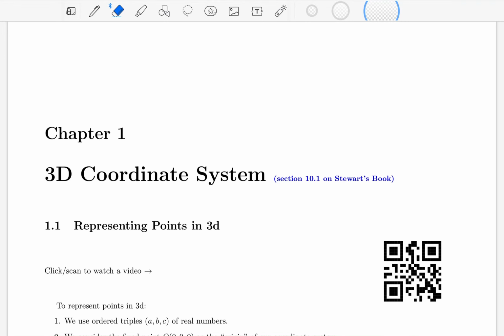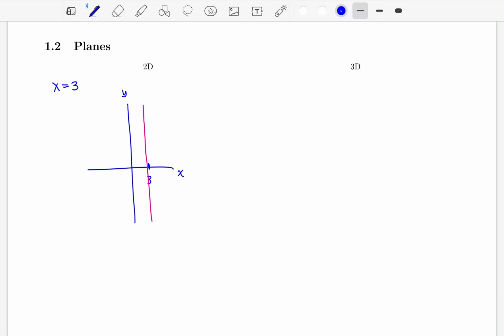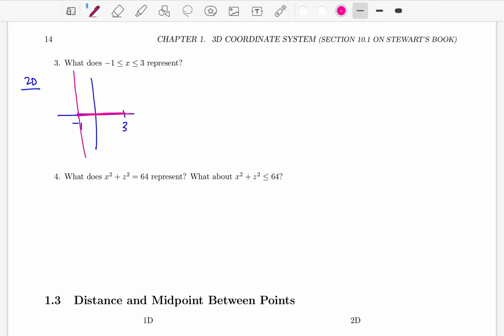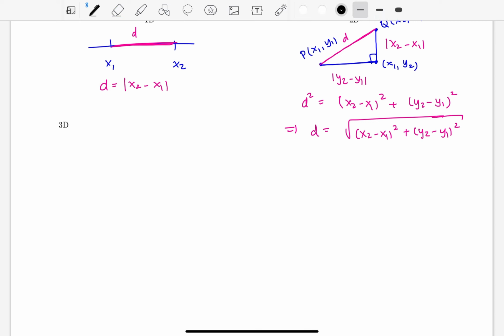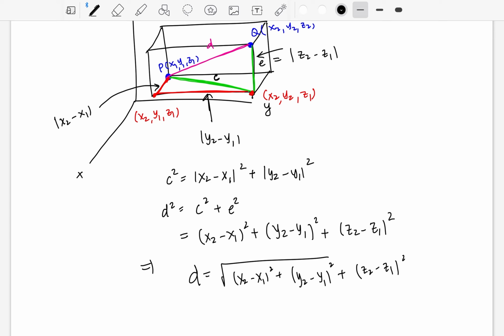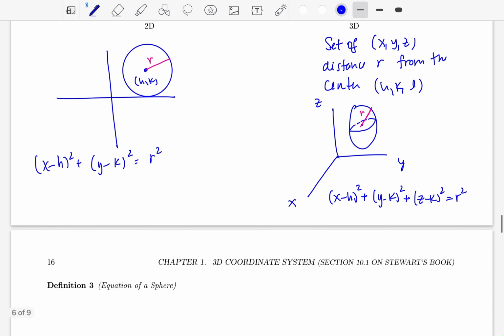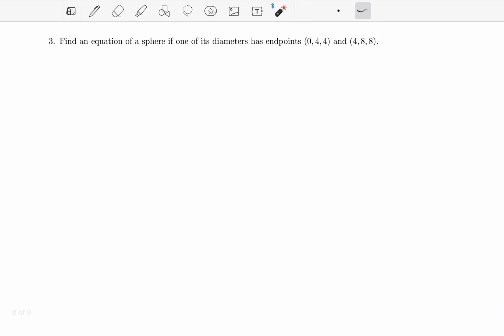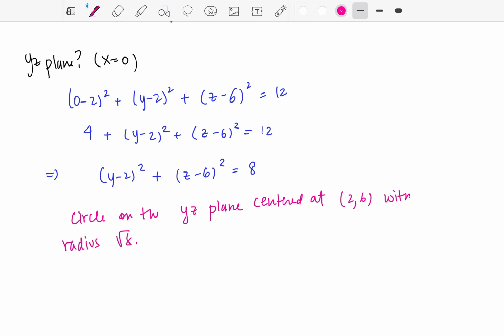10.1 3d Coordinate System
Correction:
34:33 The equation of a sphere centered at (h,k,l) with radius r is (x-h)^2 + (y-k)^2 + (z-l)^2 = r^2